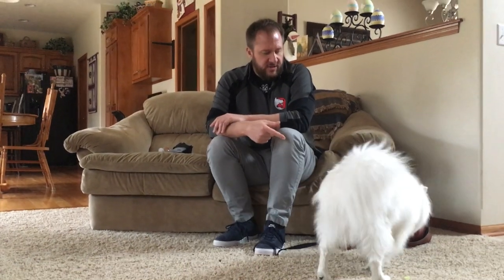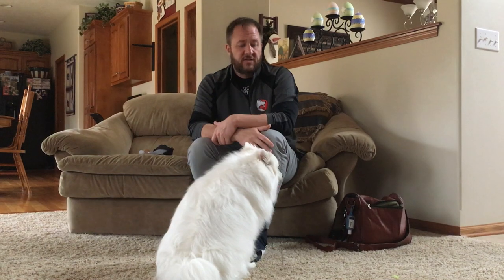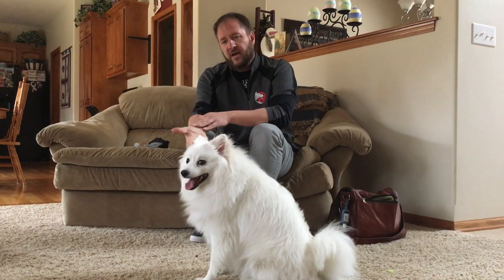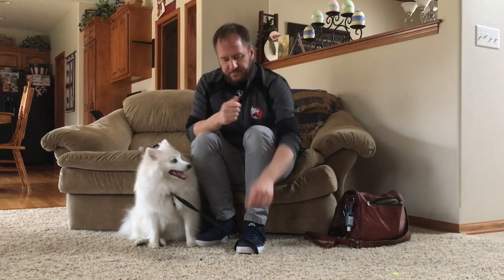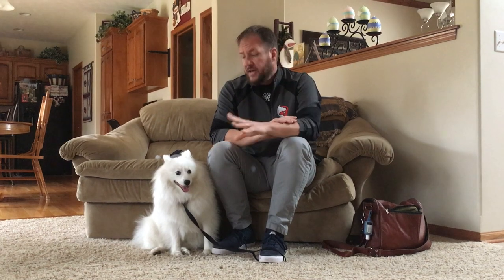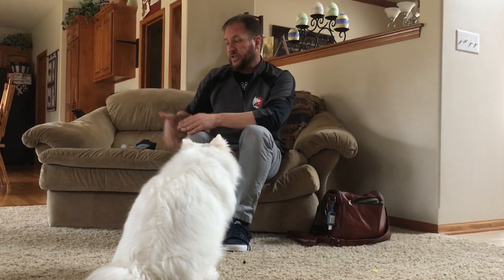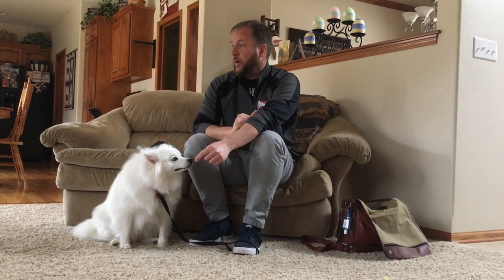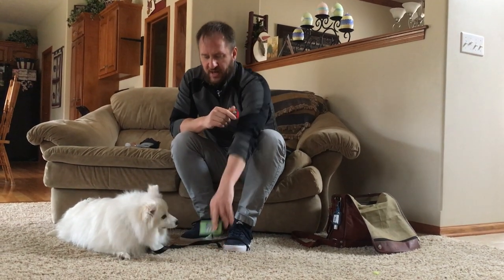Odin's Roadmap to Success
For this Omaha dog training session, we worked with Odin, a 1 year-old American Eskimo who is fearful of new situations and people who visit his home.